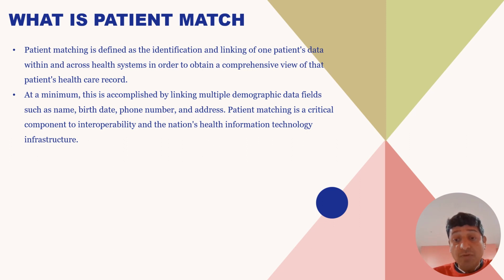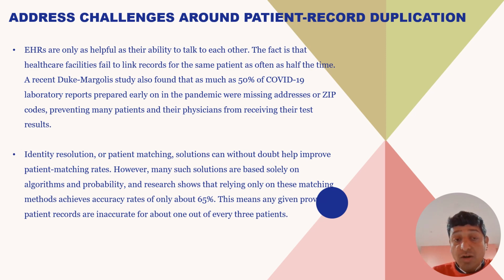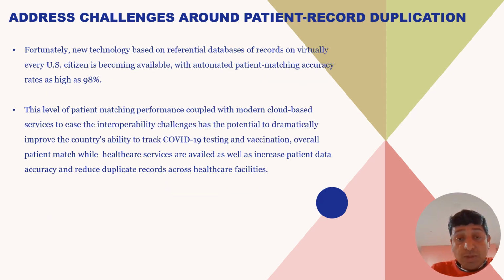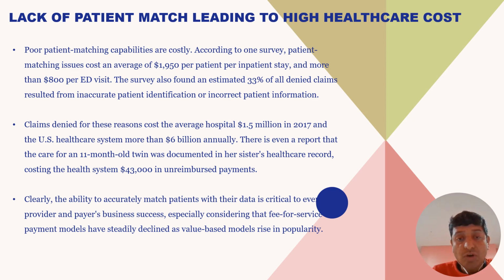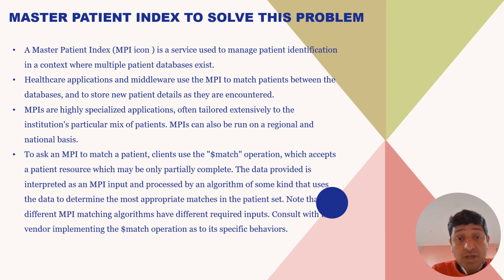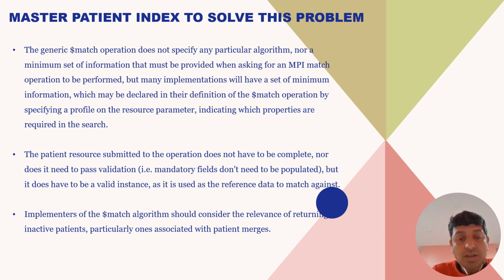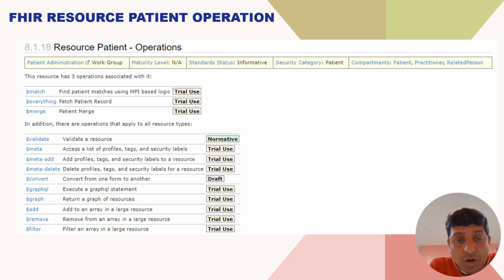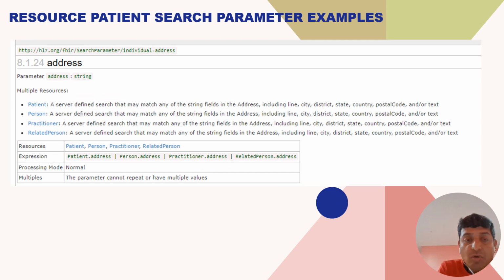FHIR 117 Patient Matching and FHIR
This week's video focuses on the key concept of Patient Match, use of Master Patient Index and how FHIR can help transform the Patient Match Process.